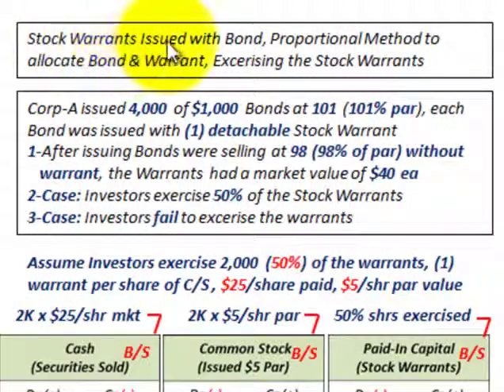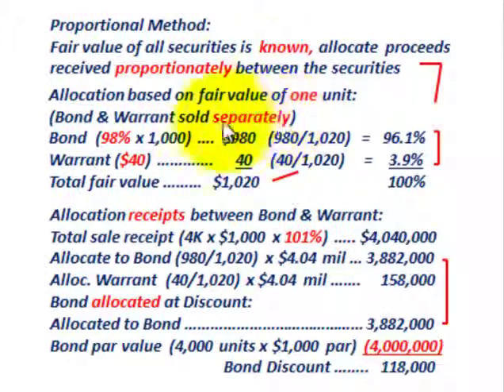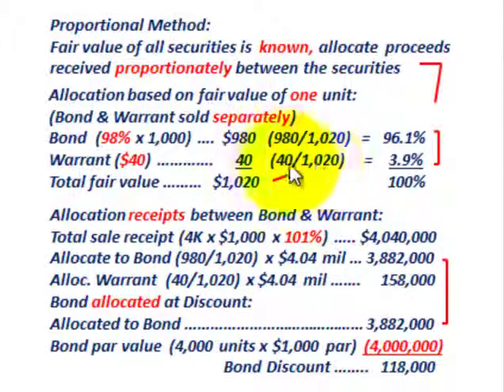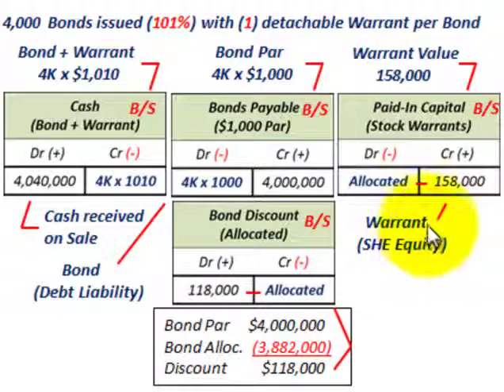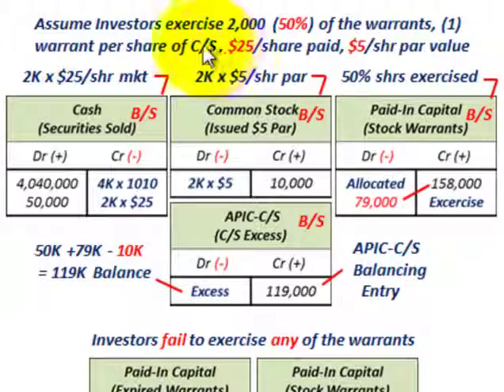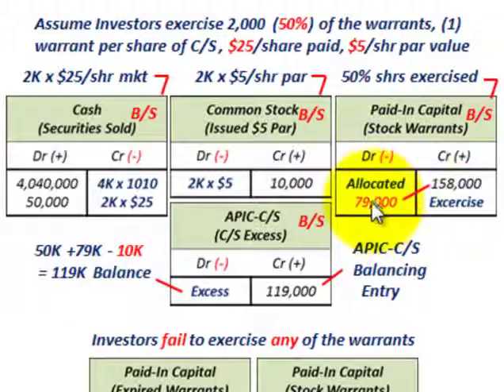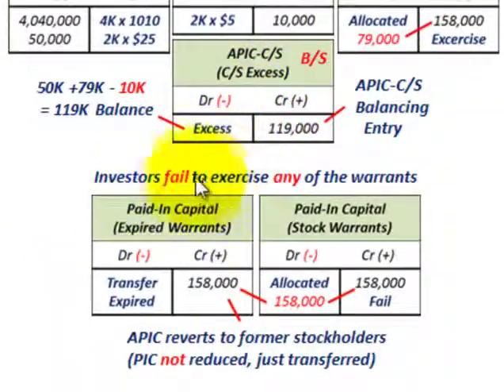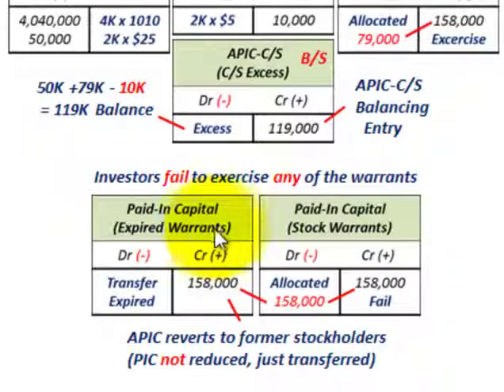Bond Issued With Stock Warrants (Exercising Warrants Vs Not Exercising, Proportional Method)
Accounting for bonds issued with stock warrants, exercising the stock warrants versus failing to exercise the warrants, how the paid-in capital for stock warrants is affected, example is based on issuing the the bonds with attached warrants using the proportional method, using the proportional method to allocate the proceeds between the bond and the stock warrant, Detachable Warrant can be separated from the security & traded as a separate security, by purchasing a warrant the buyer receives the right to buy Stock (equity) at a fixed price in the future, Allocate proceeds from the sale of Bonds (debt) with the attached Warrant between the two securities using the Proportional Method, Proportional Method: Fair value of all securities is  known, allocate  proceeds received proportionately between the securities, example Corp-A issued 4,000 of $1,000 Bonds at 101 (101% par), each Bond was issued with (1) detachable Stock Warrant,1-After issuing Bonds were selling at 98 (98% of par) without warrant, the Warrants  had a market value of $40 ea, Bonds & Warrants each could be sold separately, 2-Use Proportional Method to issue Bond with Warrant, detailed accounting by Allen Mursau